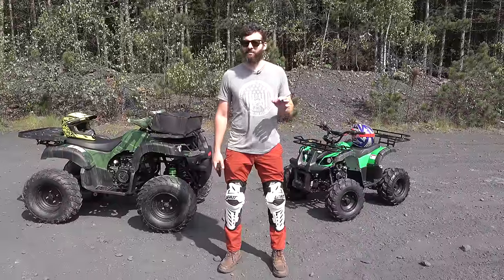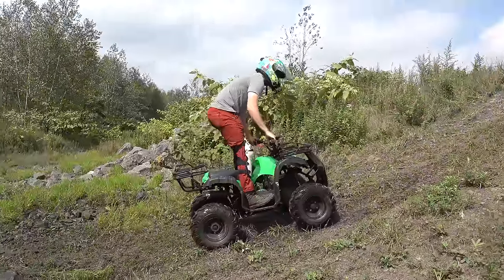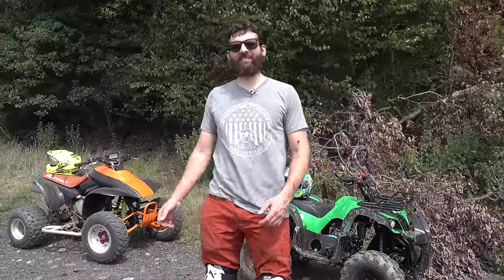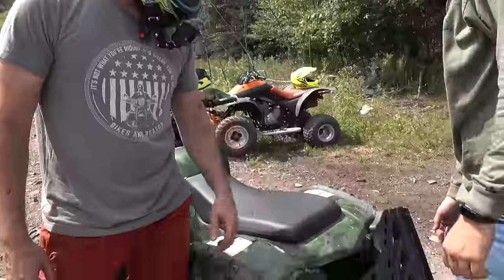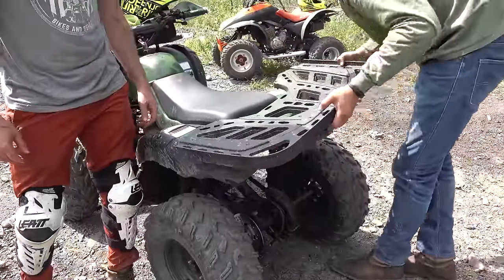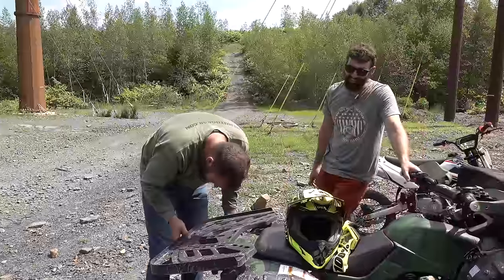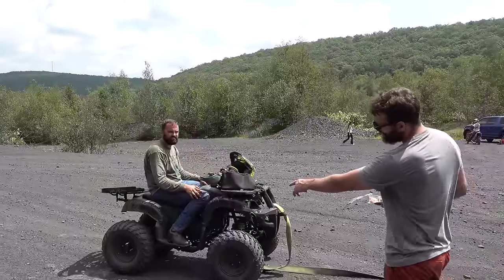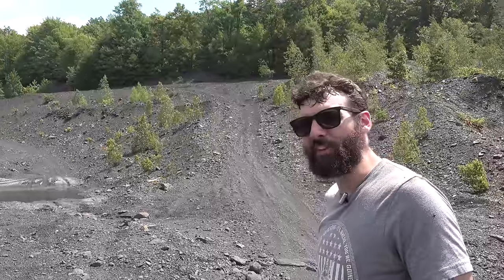CHEAPEST and MOST EXPENSIVE Amazon ATV Challenge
We took the cheapest and most expensive ATVs from Amazon and challenged them against eachother! We also bought a similar priced ATV from Facebook Marketplace to see how it compares to the Amazon quads. Are these chinese four wheelers worth your money?